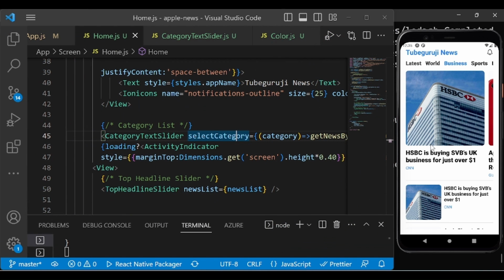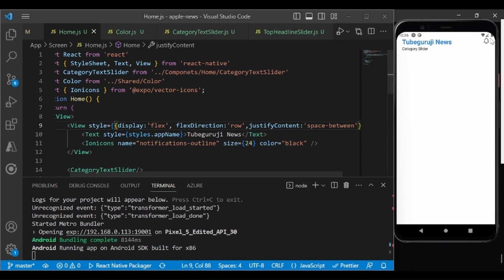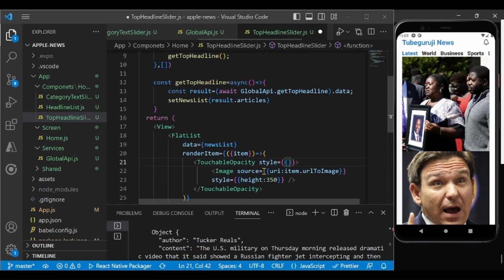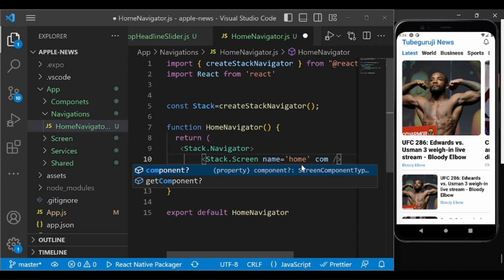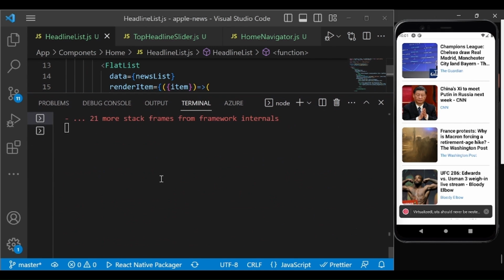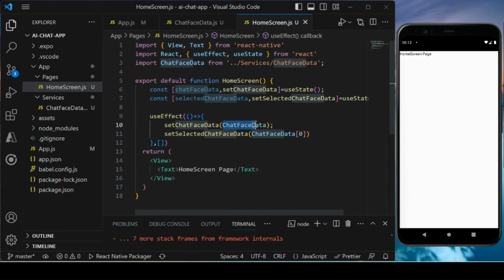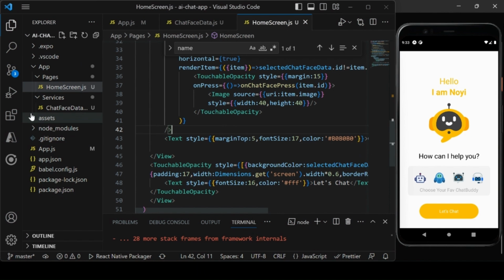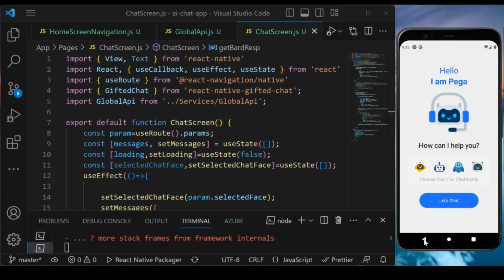Build 2 React Native app in 3 hours using React Native, Expo, News Api, Google AI bard Chatbot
Build 2 React Native Apps in 3 Hours | React Native, Expo, News API, Google AI Bard Chatbot

🚀 Ready to dive into the exciting world of mobile app development with React Native? Join us in this action-packed tutorial where we'll guide you through building not one, but TWO amazing React Native apps in just 3 hours!

In this hands-on tutorial, we will explore the power of React Native and Expo, harness the latest news using the News API, and even integrate a cutting-edge Google AI Bard Chatbot. Whether you're a beginner or an experienced developer, this tutorial has something for everyone.

Here's what we'll cover:

1️⃣ React Native Fundamentals: We'll start from the basics, explaining what React Native is and how it simplifies the app development process. You'll gain a solid understanding of the framework.

2️⃣ Expo Magic: Discover the magic of Expo, a powerful tool that streamlines React Native app development. We'll walk you through setting up your development environment, so you can hit the ground running.

3️⃣ App #1 - News App: We'll create our first app, a sleek and responsive news application. You'll learn how to fetch real-time news data from the News API, display it in an attractive UI, and even add navigation for a seamless user experience.

4️⃣ App #2 - Google AI Bard Chatbot: Get ready to dive into the future with this exciting app. We'll guide you through integrating Google's AI Bard Chatbot, allowing your users to interact with an intelligent AI in real-time. It's a fascinating way to explore AI integration within your React Native apps.

By the end of this tutorial, you'll have two fully functional React Native apps, and you'll be equipped with the skills to continue building amazing mobile applications on your own.

📚 Resources:

Additional documentation and resources: [Link]

Ready to embark on this exciting journey? Grab your coding gear and let's start building!